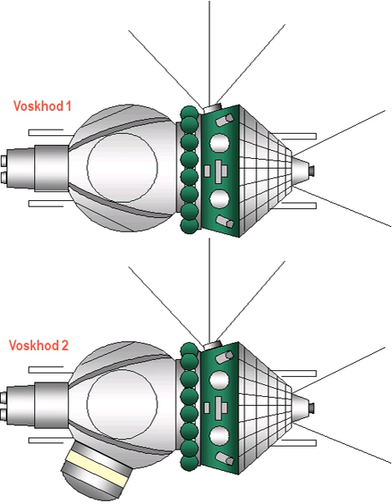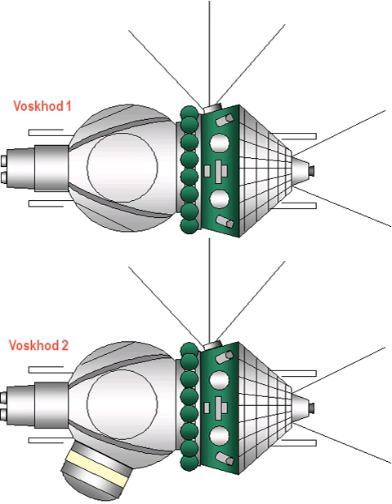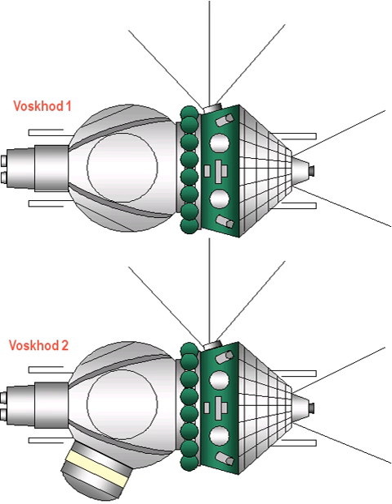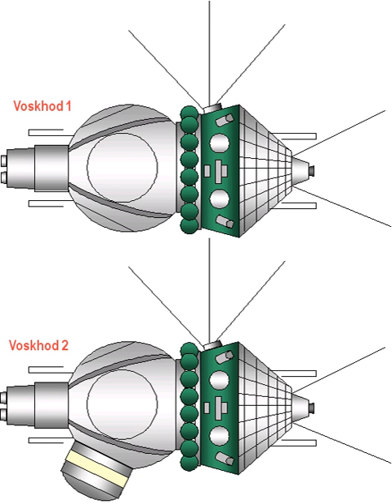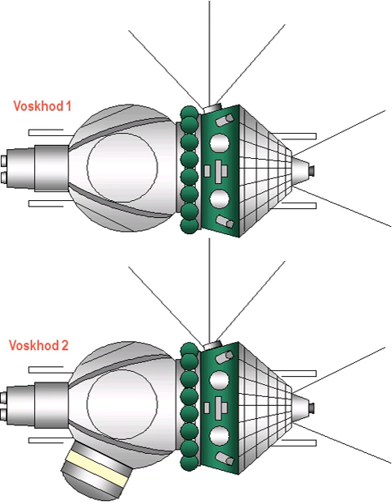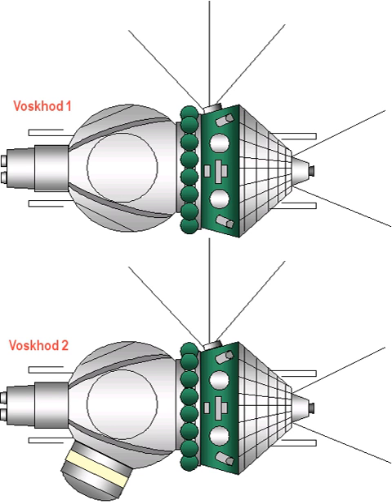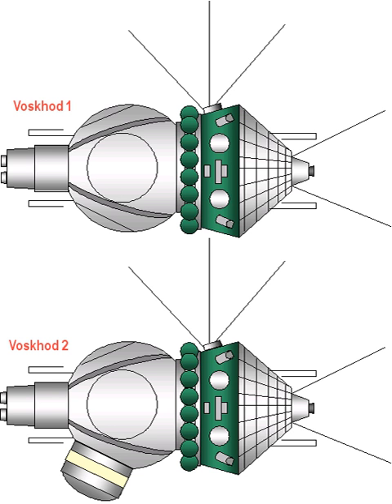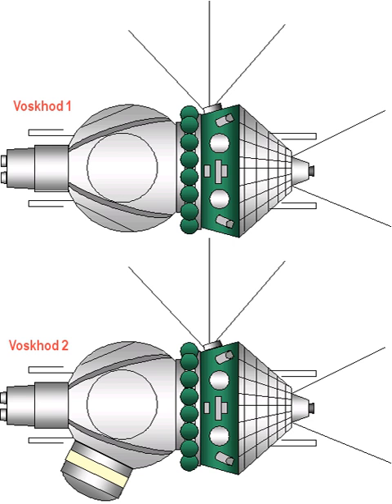Voskhod (spacecraft) | Wikipedia audio article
00:00:43 1 Design
00:03:46 2 Vostok 3KV (1964)
00:04:14 2.1 Basic data
00:05:04 2.2 Reentry module
00:05:55 2.3 Equipment module
00:07:10 2.4 Auxiliary retrorocket module
00:07:46 3 Voskhod 3KD (1965)
00:08:11 3.1 Reentry Module
00:09:00 3.2 Equipment Module
00:10:20 3.3 Auxiliary Retrorocket Module
00:11:06 4 General data
00:11:39 5 See also

- Socrates

SUMMARY
The Voskhod (Russian: Восход, "Sunrise") was a spacecraft built by the Soviet Union's space program for human spaceflight as part of the Voskhod programme. It was a development of and a follow-on to the Vostok spacecraft. Voskhod 1 was used for a three-man flight whereas Voskhod 2 had a crew of two. They consisted of a spherical descent module (diameter 2.3 meters), which housed the cosmonauts, and instruments, and a conical equipment module (mass 2.27 tonnes, 2.25 m long, 2.43 m wide), which contained propellant and the engine system. Voskhod was superseded by the Soyuz spacecraft in 1967.